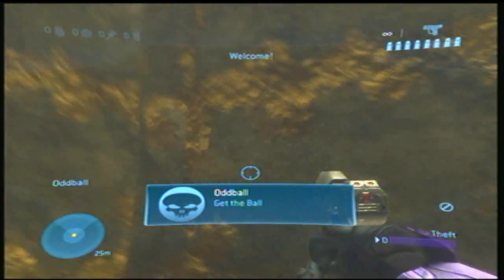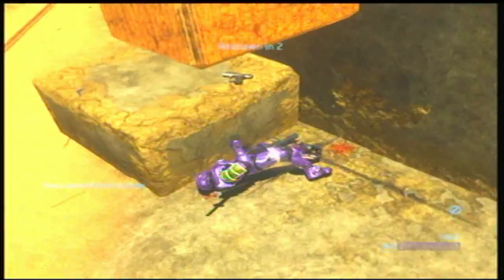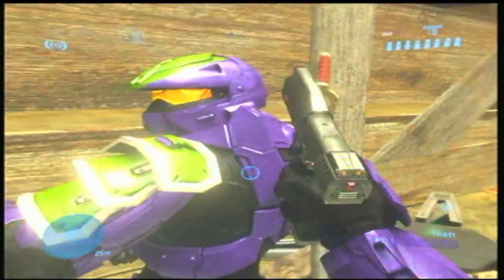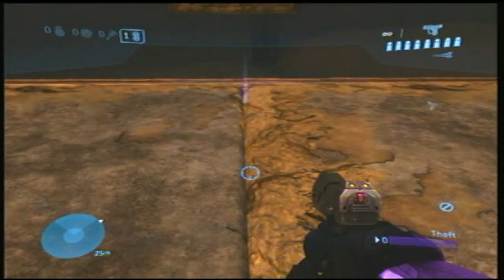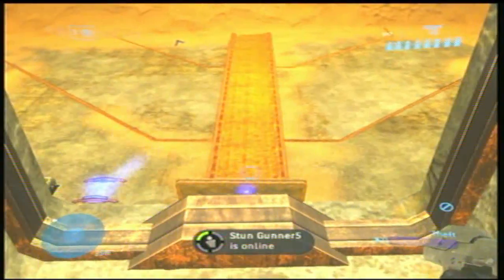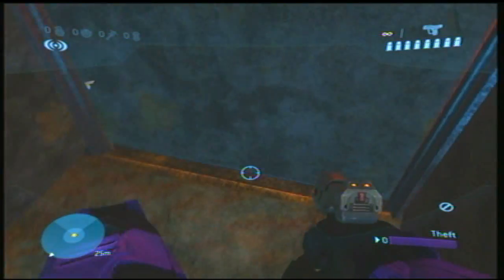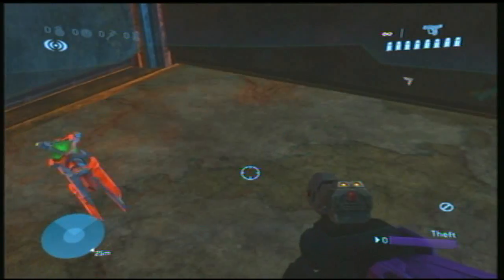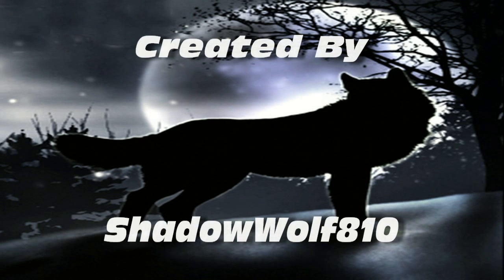ShadowWolfs Featured Maps: Theft on All Diamonds (Ep. 148)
I've got a great map here from OneHappyBlonde and its called Theft on All Diamonds. This map was made without the use of ghost merging, and I thought that was pretty amazing because its forged really well. Enjoy the map everyone, and if you want to joy to keep on giving, download it!